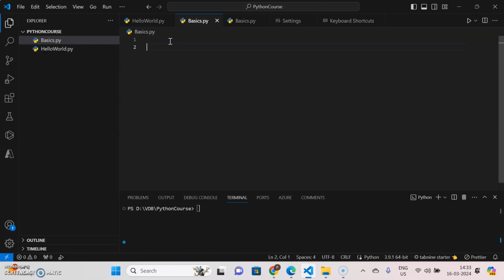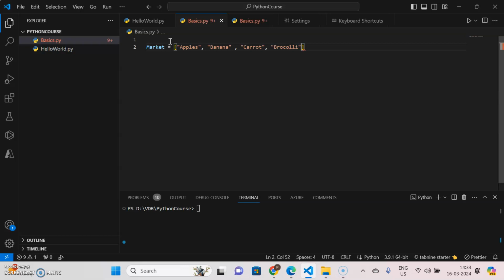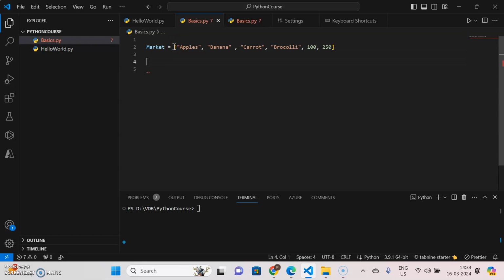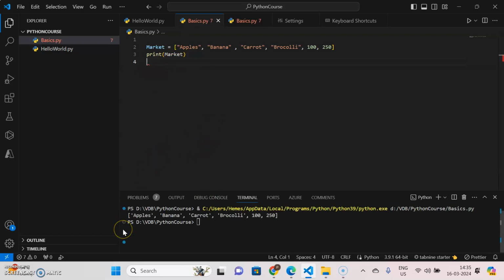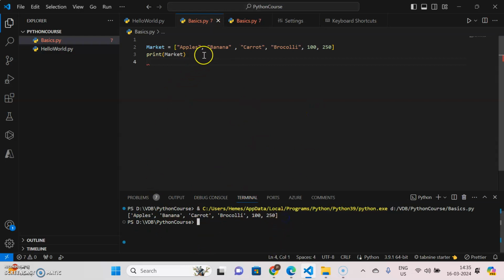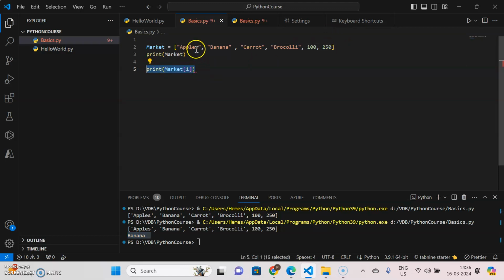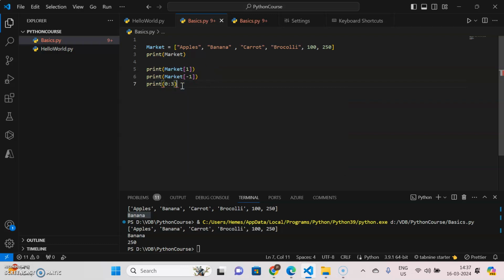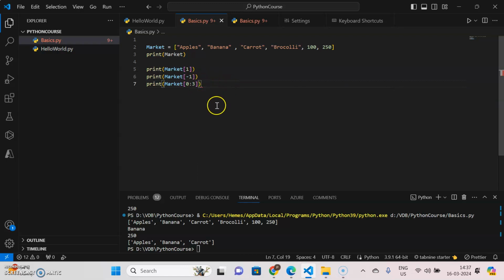05 List Data Type Part01